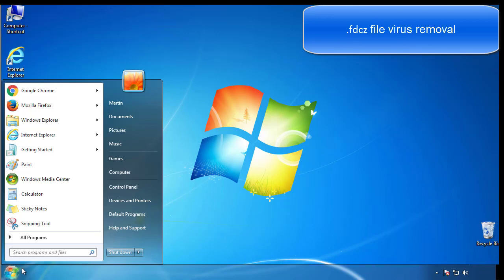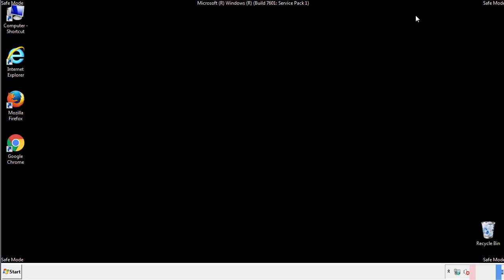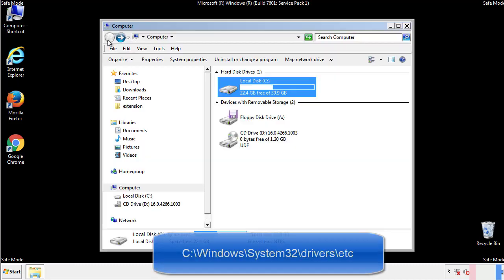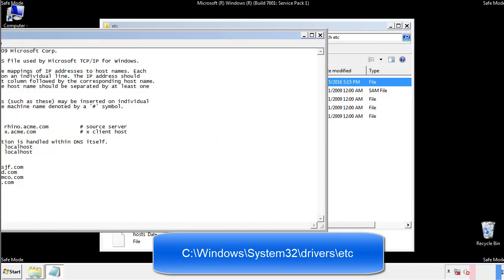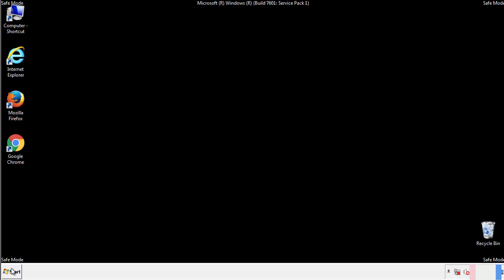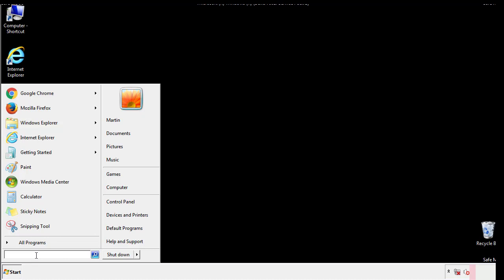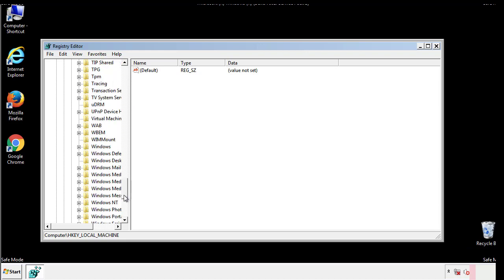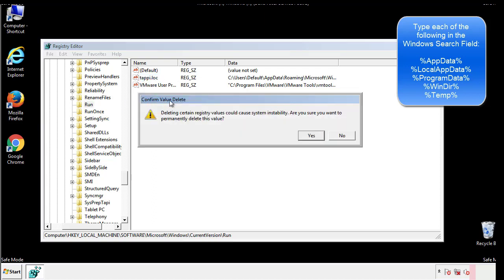Fdcz File Virus Ransomware [.Fdcz] Removal and Decrypt .Fdcz Files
.Fdcz File Virus Ransomware Removal (+.Fdcz File Recovery)

How to remove Fdcz ransomware (Virus Removal Guide)
.Fdcz Files Virus (STOP) – How to Remove + Restore Files
Remove Fdcz Ransomware and Decrypt .Fdcz Files
Remove .Fdcz Virus (File Recovery+ Ransomware Removal)
.Fdcz File virus - Remove It and Recover Files
How to remove Fdcz Ransomware - virus removal steps
.Fdcz Files (STOP Ransomware) – Remove + Restore Data
.Fdcz file virus ransomware (Restore, Decrypt .Fdcz extension files)
.Fdcz file virus Removal Guide – Help To Decrypt Your Files
Guide – How Do I Decrypt .Fdcz File Extension Virus
.Fdcz file virus Removal Guide +File Recovery
How to Remove .Fdcz Ransomware and Restore .Fdcz Files
Get Rid of .Fdcz file virus (Remove Ransomware + Recover Data)
Remove .Fdcz file virus And Recover Encrypted Files
Remove Fdcz ransomware and retrieve the encrypted files
How To Uninstall .Fdcz file virus From PC
How to Get Rid of .Fdcz file Virus Effectively?
How To Delete .Fdcz file virus From PC
Uninstall .Fdcz ransomware from Windows 10
Remove .Fdcz ransomware virus (+File Recovery)

Howtoremoveguide